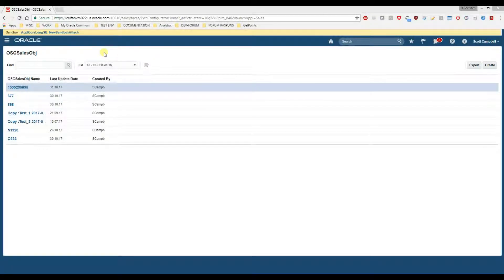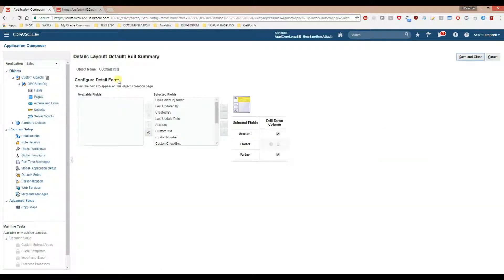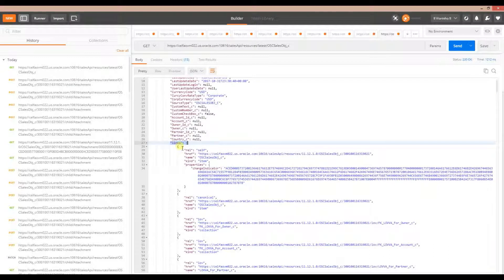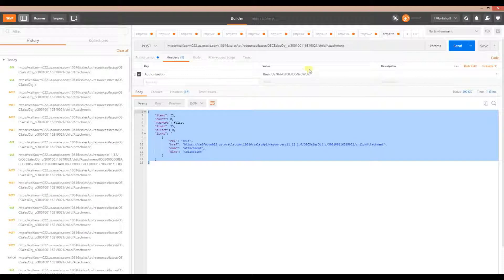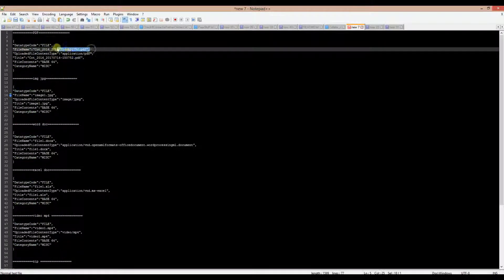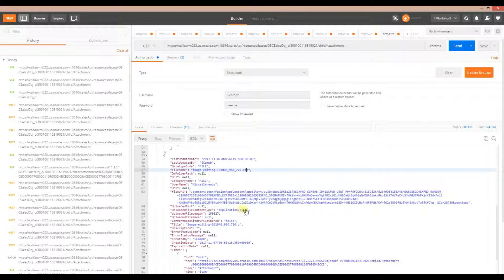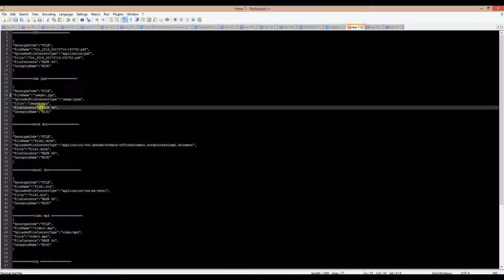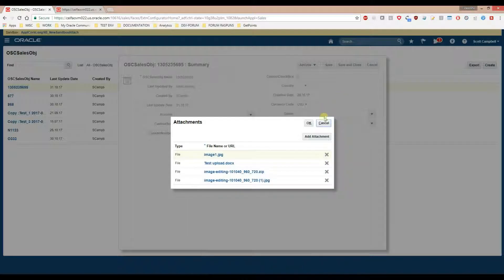How to attache file to the custom object records via REST API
This video will show you how you can add any type of file to the attachments section of a custom object record.